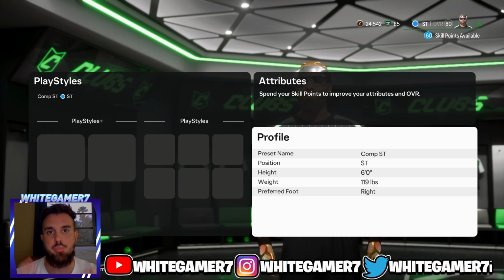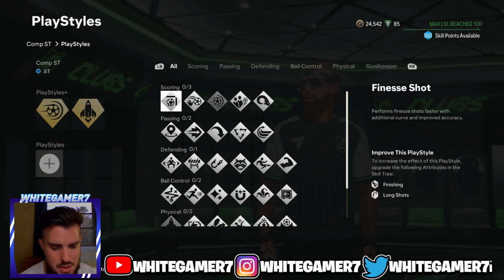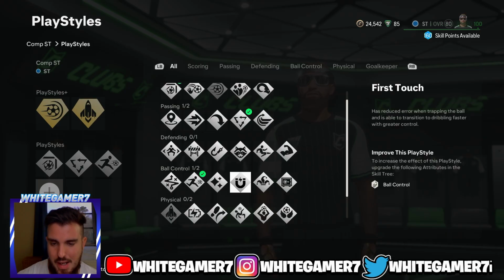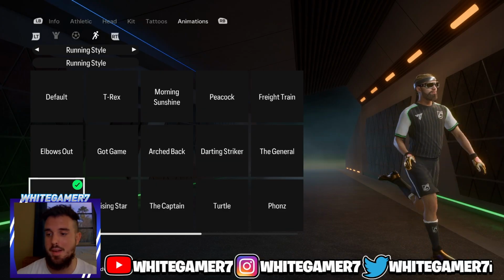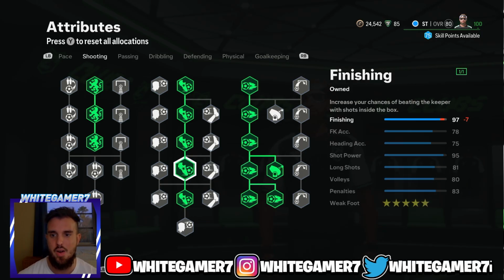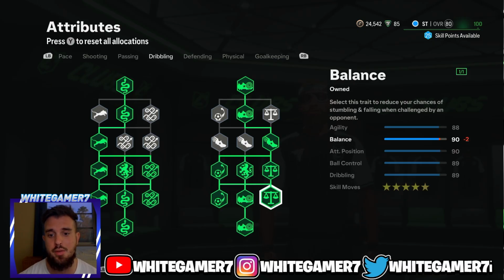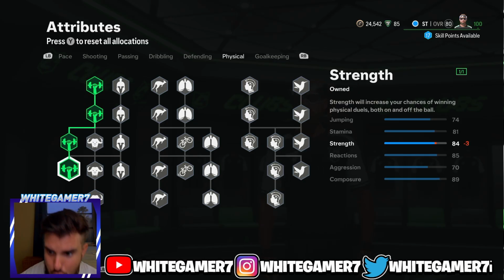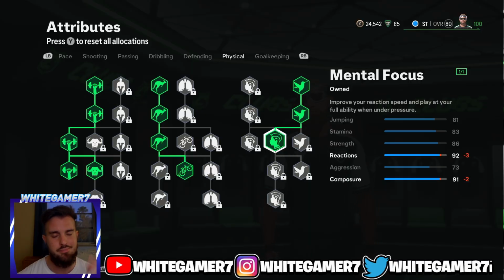BEST COMPETITIVE STRIKER BUILD | EAFC 25 Pro Clubs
best striker build eafc 25 pro clubs ea fc 25 pro clubs best st build pro clubs ea sports fc 25 best whitegamer7